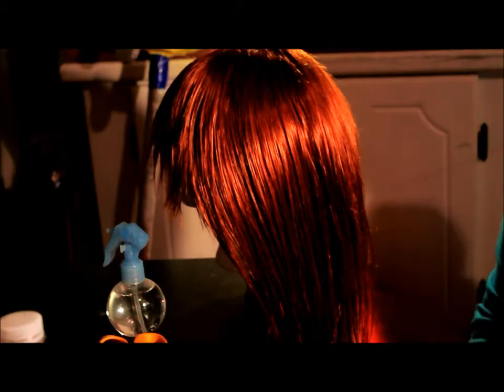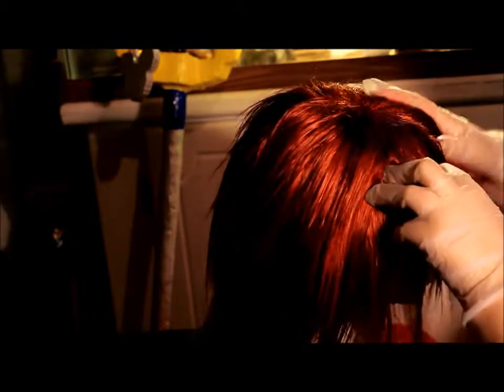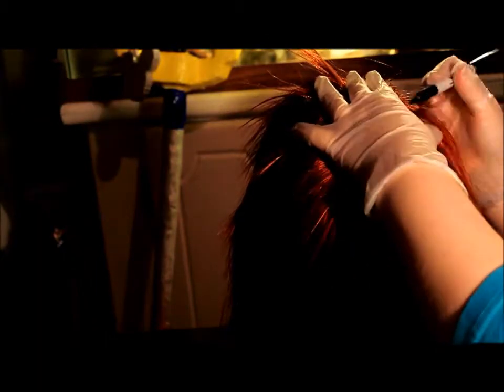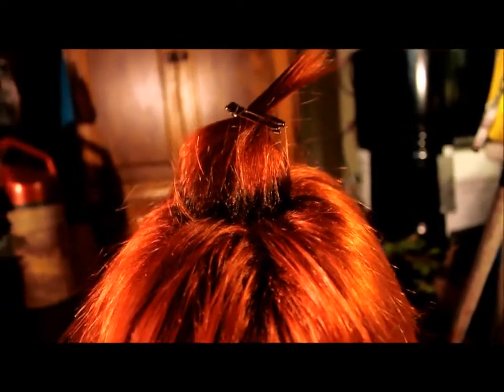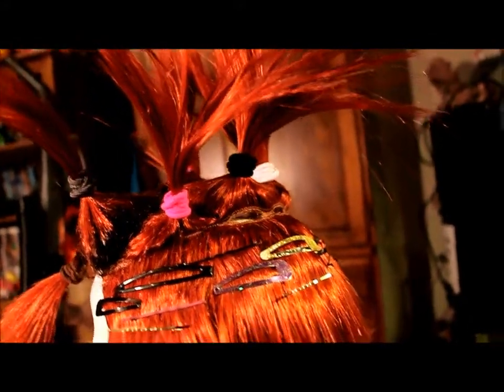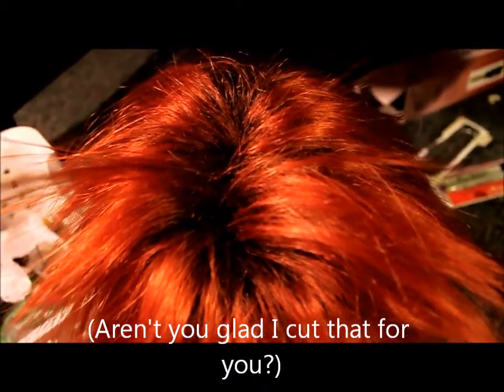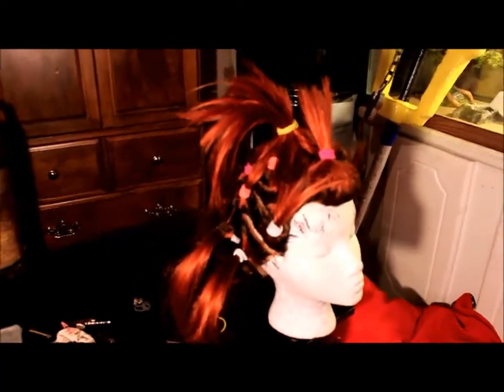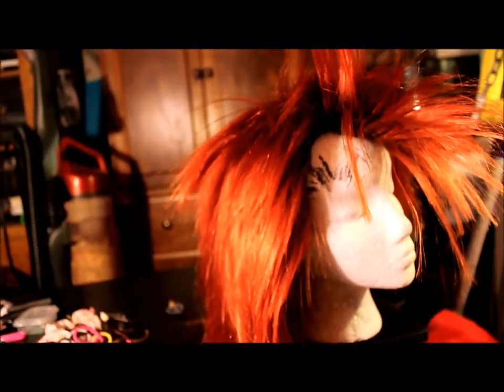Axel Wig Tutorial Part 2 - Dying the Roots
This section of the tutorials is only one video I didn't have to split this one up~
Really really sick and getting worse so I have no energy to elaborate more here.
I don't have any helpful references for this one. I figured this out on my own.
There are other methods to wig dying, but I thought they'd all be too messy and not exact for what I wanted to do, so I didn't bother trying something else.

Next part will be the actual spiking. I'll probably shorten the widow's peak I have in a lot before I do that.